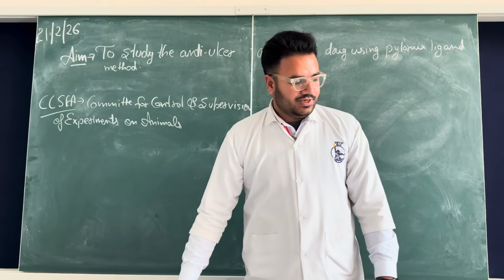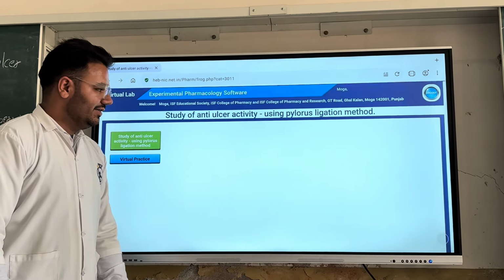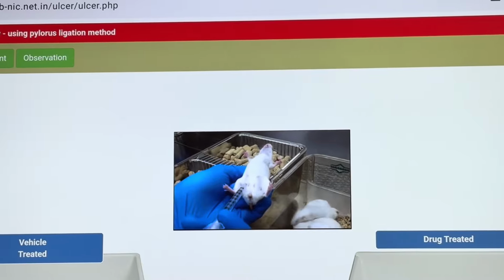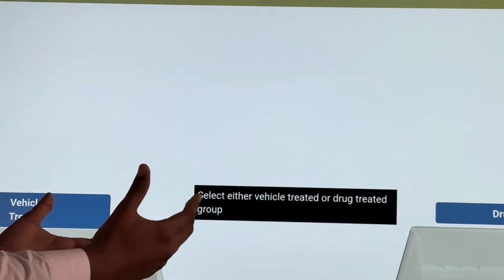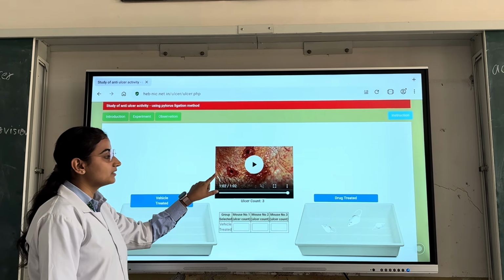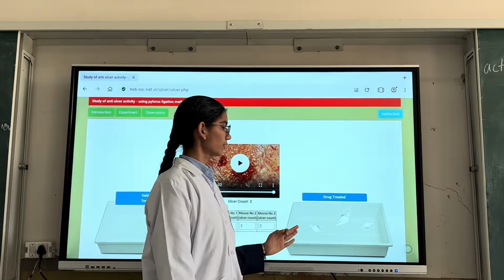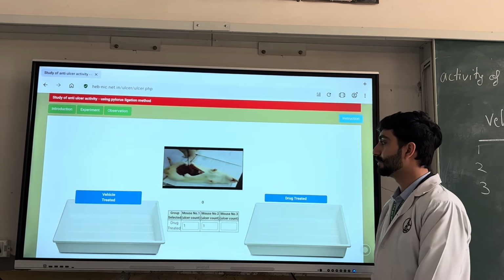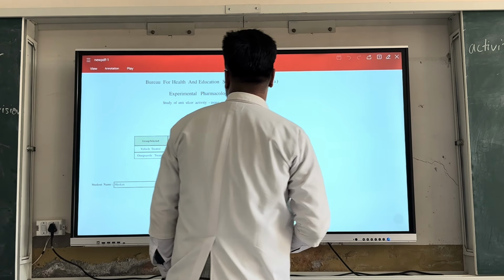Experiment [E-Lab]-To study the anti-ulcer activity of a drug using pylorous ligand method.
To study the anti-ulcer activity of a drug using pylorous ligand method is the experiment done via Ex-Pharm software for Pharmacology-3 in B.Pharm 6th sem students.